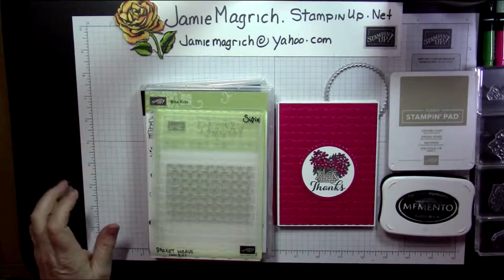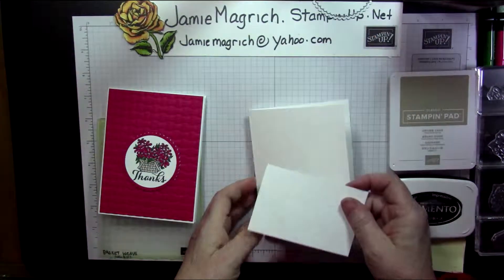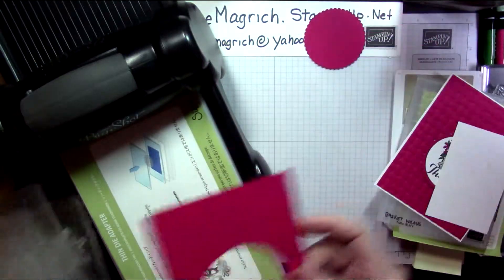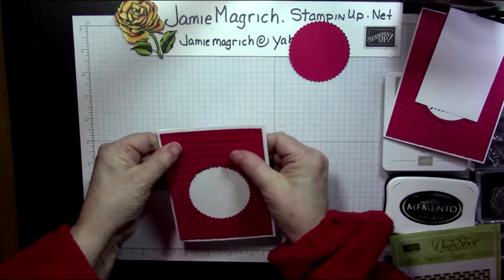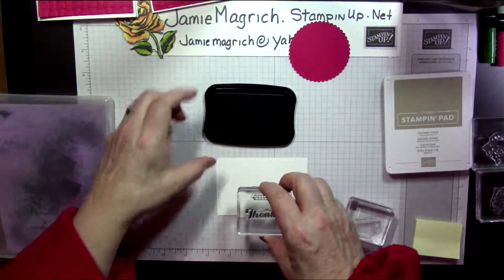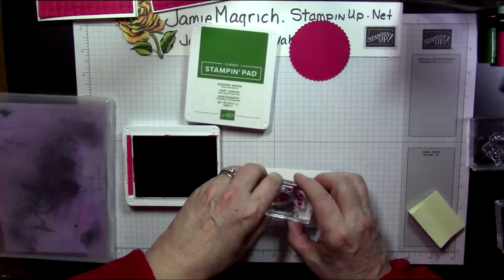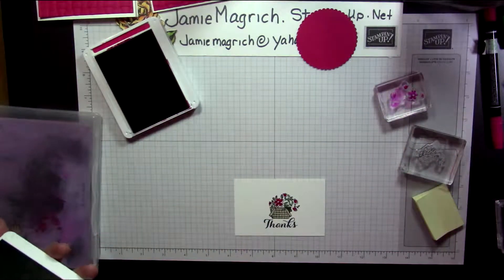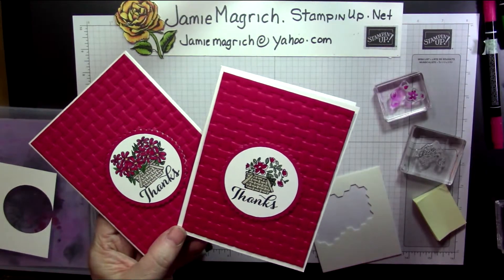Bike ride basket card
Todays card used Stampin'Up! Bike ride stamp set #143716 , a sentiment from vibrant Vases#148656 , the Basket weave embossing folder #146841, the 2 1/4 circle punch #143720 and a scallop circle die#141715,to create this cute and simple card.